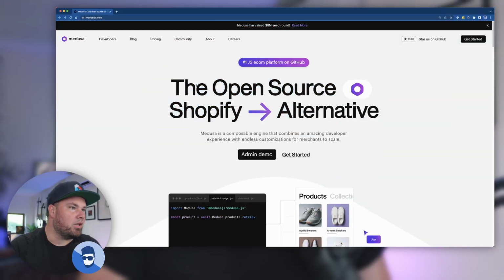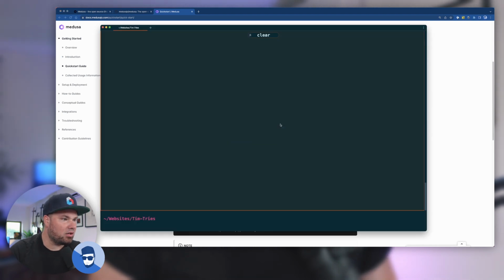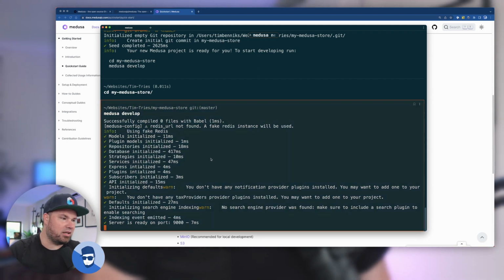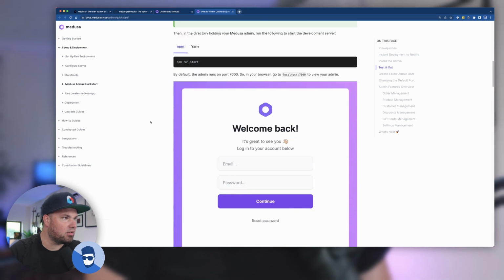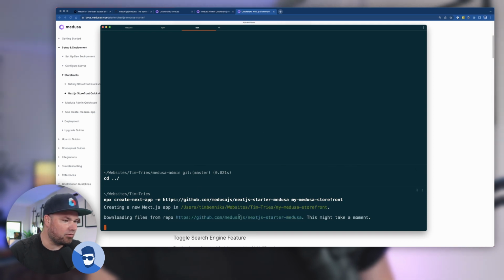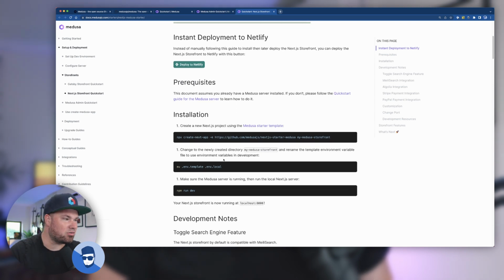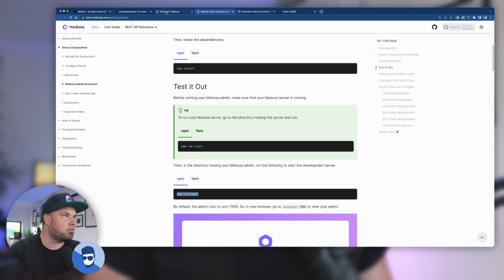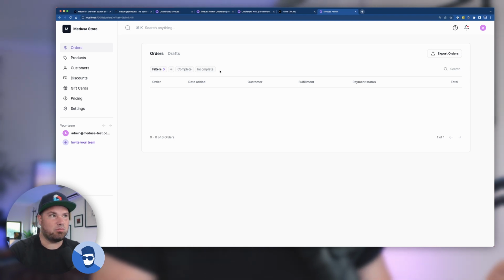Tim Tries Medusajs the open source Shopify alternative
Sometimes I try out tech or web services for the first time. I give feedback as I go, in real-time. This is the TimTries Series. In this episode, I try out Medusajs, an open-source ecommerce alternative to Shopify.

Conclusion: excellent, great, awesome, composable, performant. But why is this not a Saas? I'd happily pay a few bucks a month for this!